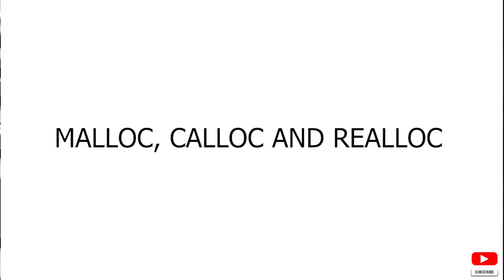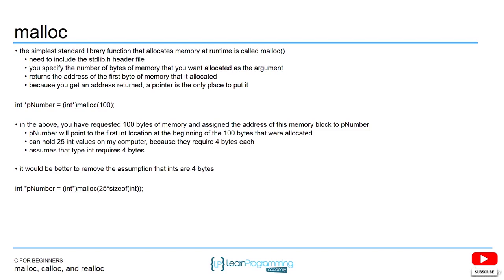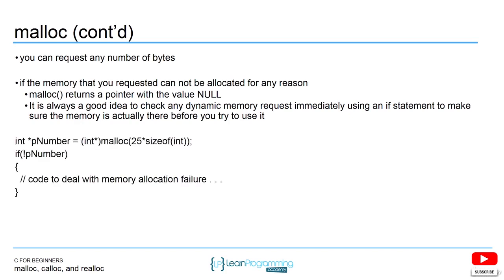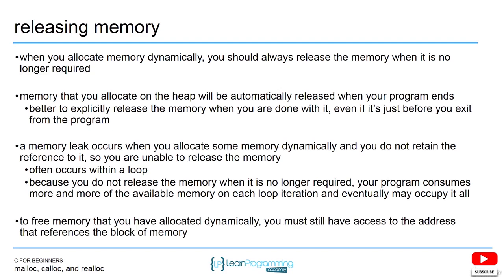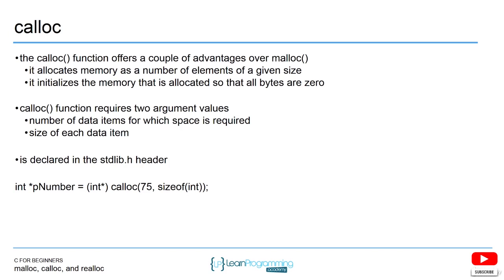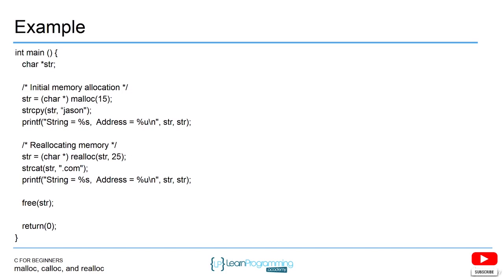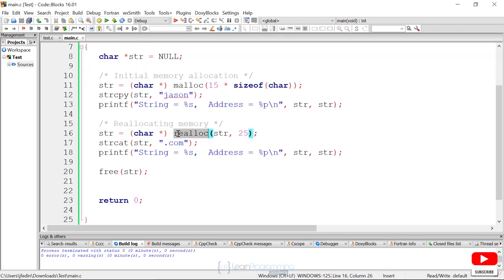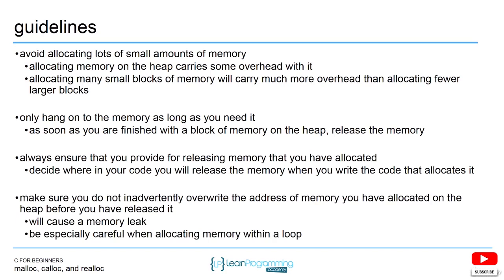49 continuation - malloc, calloc, and realloc in c programming